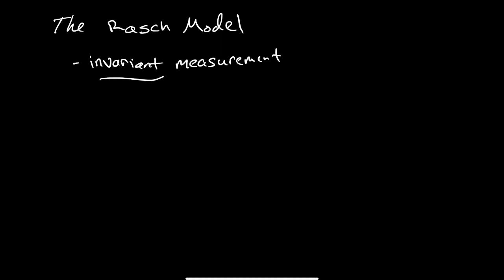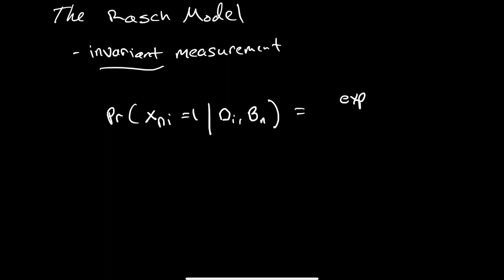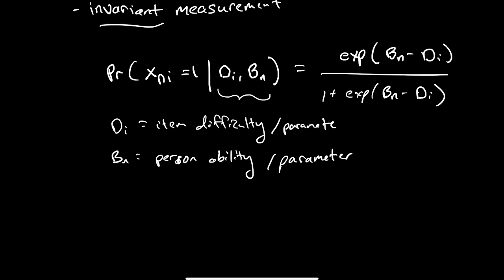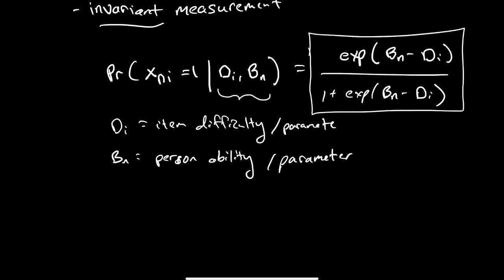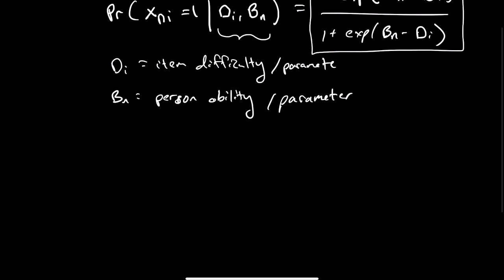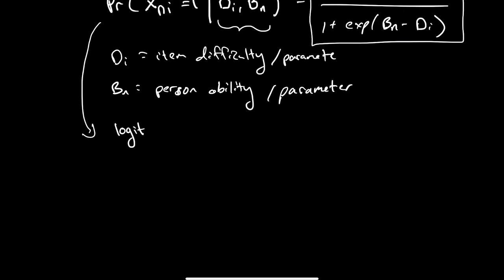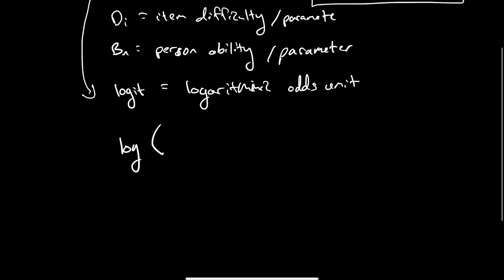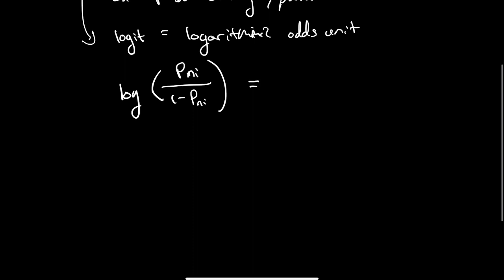Introduction to the Rasch Model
This discussion extends the discussion of item response theory by deviating into the world of Rasch measurement models. Rasch is an excellent example of a theory of measurement with strict rules that need to be met to produce measurement.